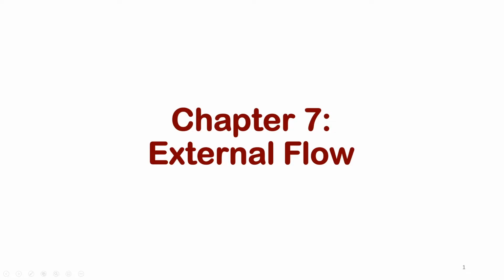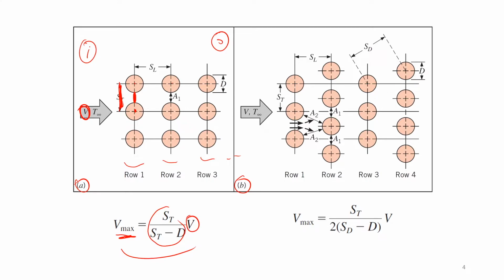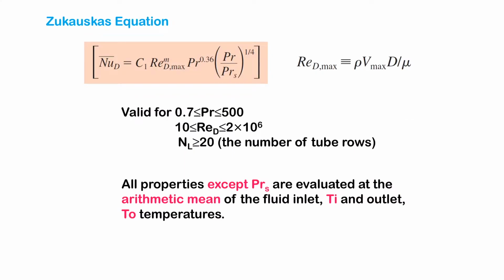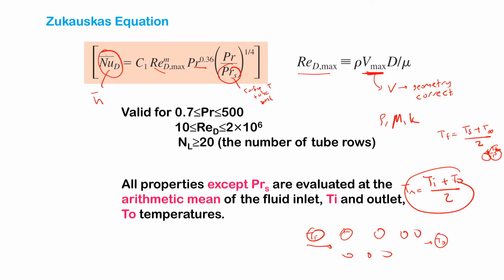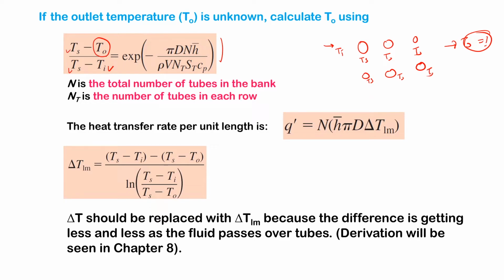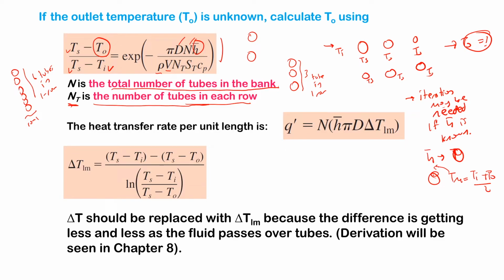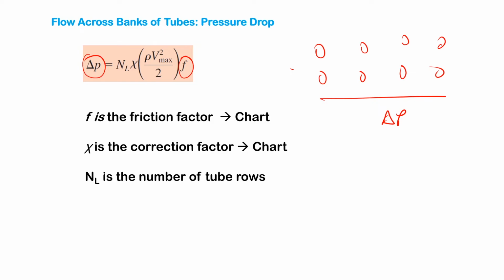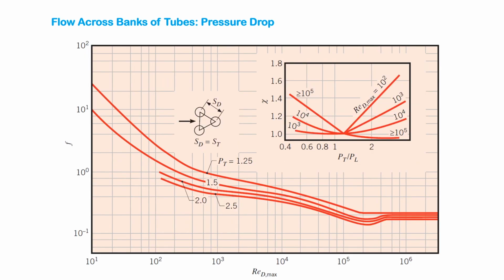Texas A&M; CHEN 323: Chapter 7 Video 7